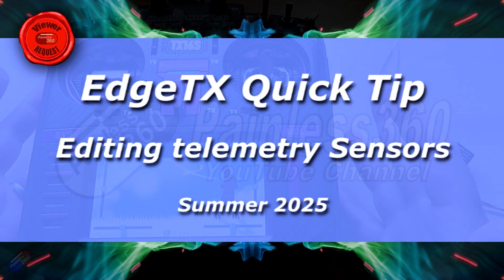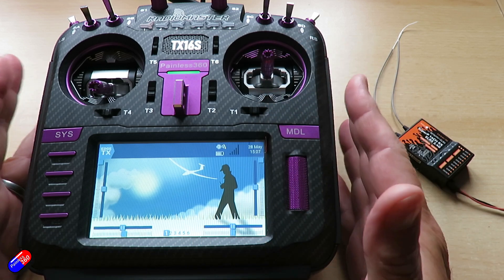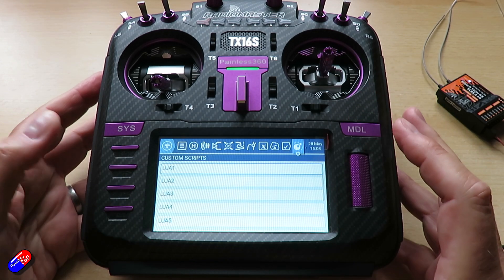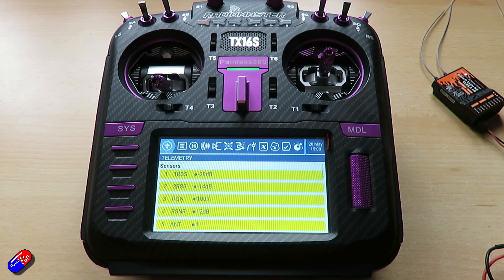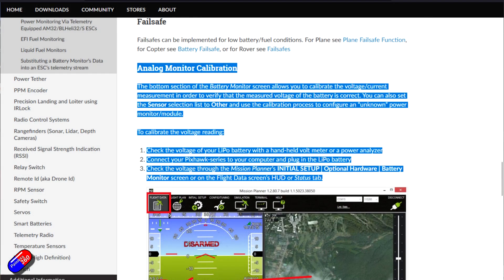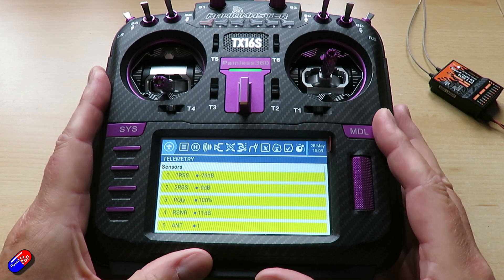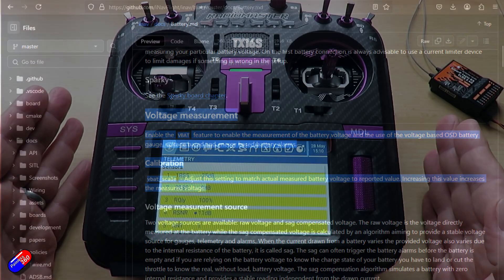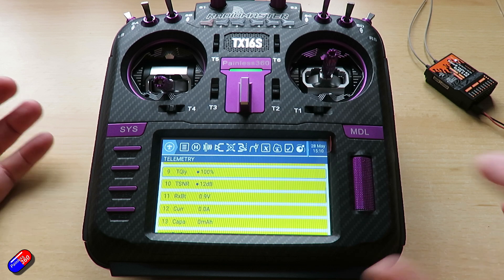EdgeTX Quick Tip: How to edit telemetry sensors (to fix things like wrong voltage readings)